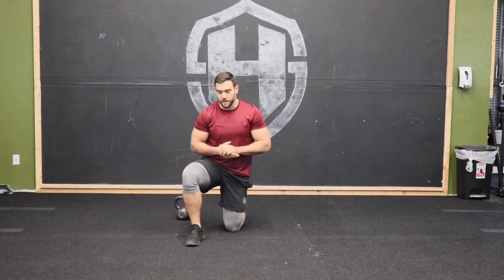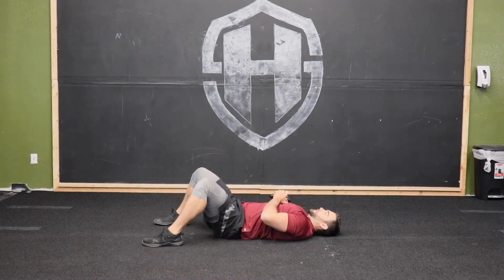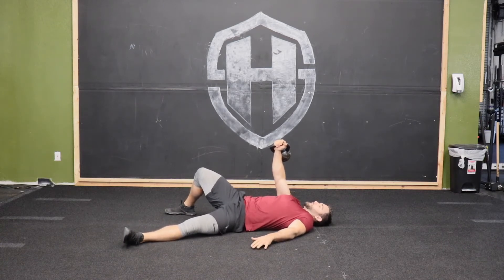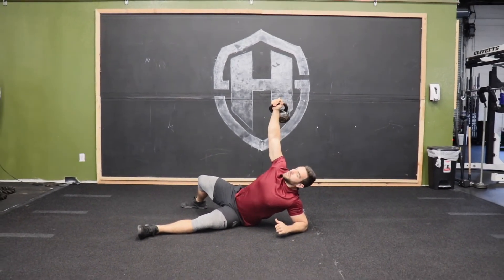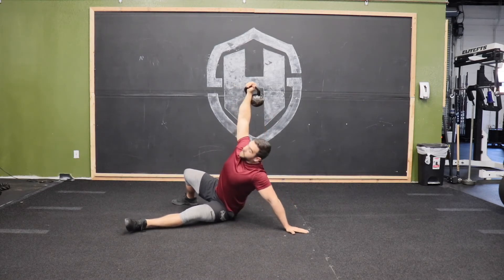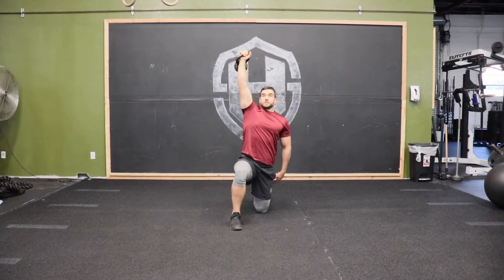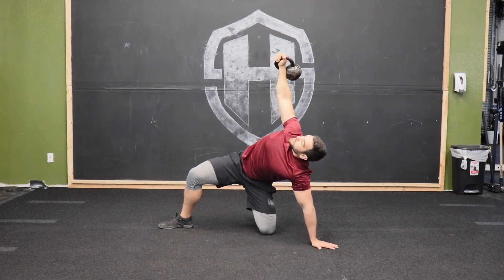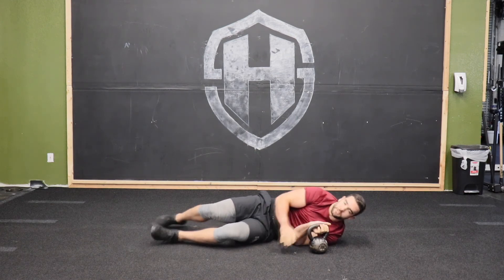Turkish Get Up